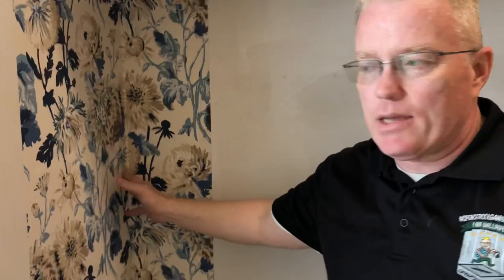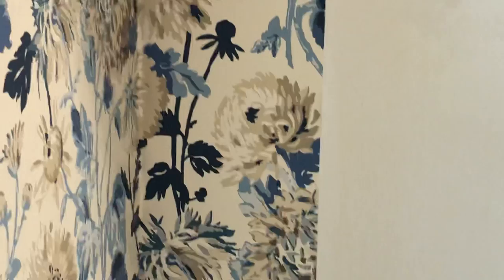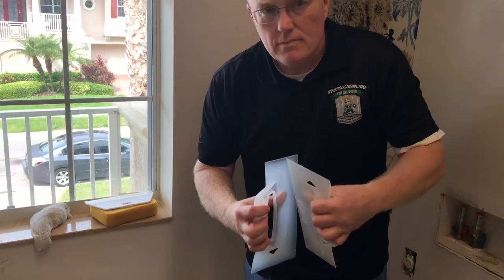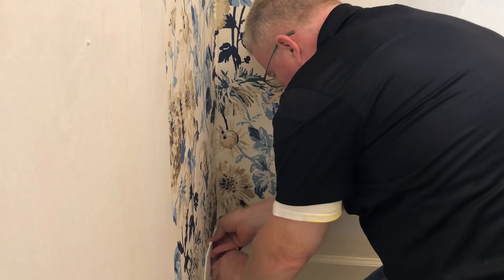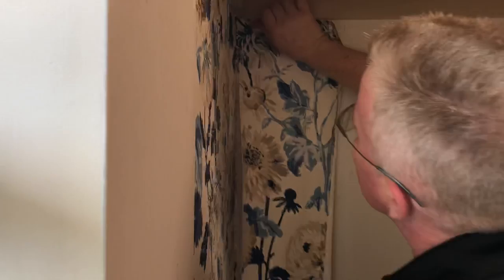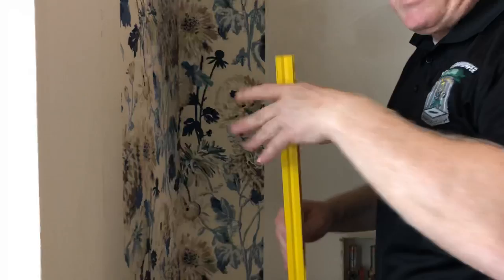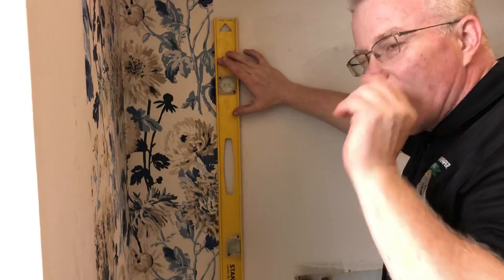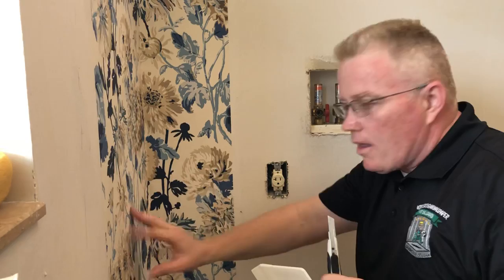How To Hang Wallpaper In Crooked Corners - Spencer Colgan